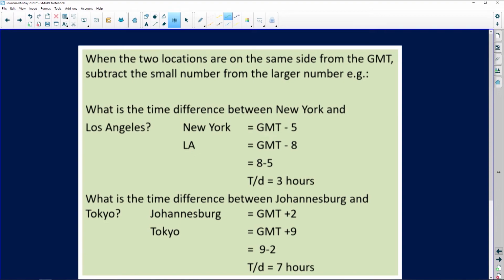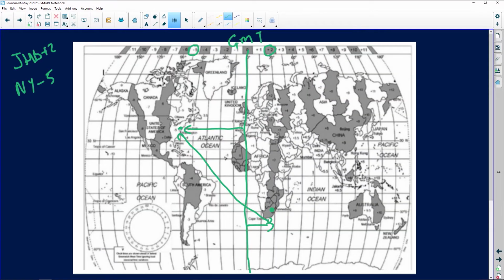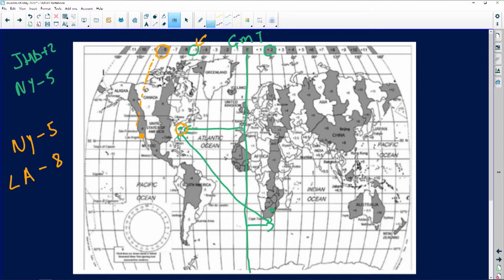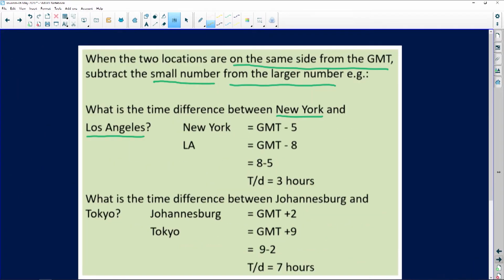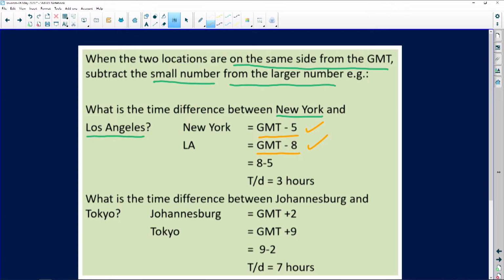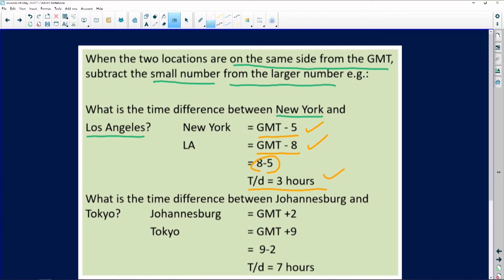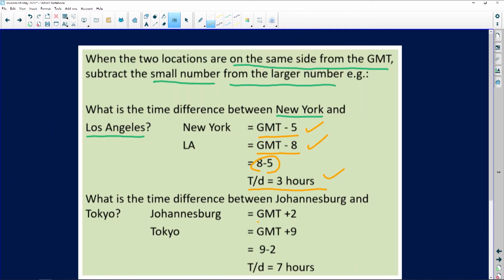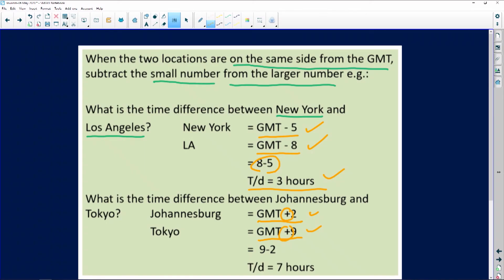Tourism 2020: Time Difference